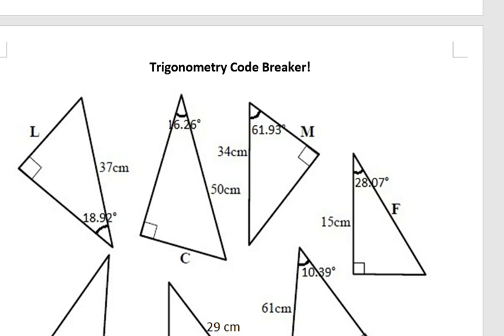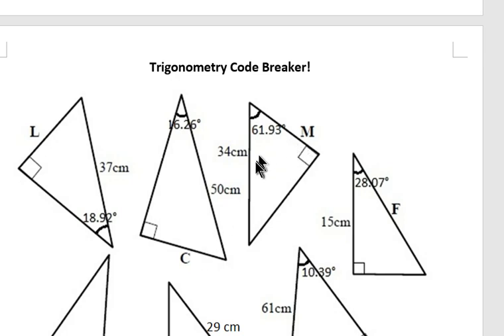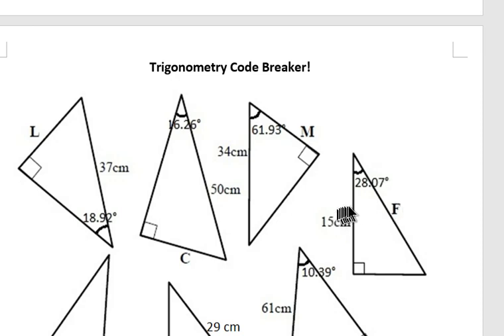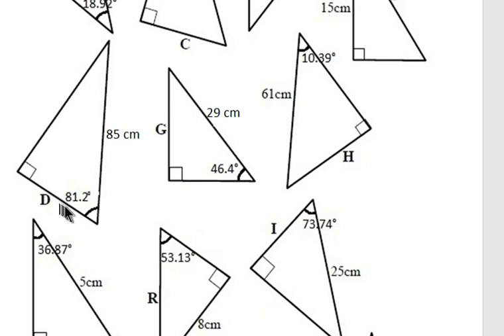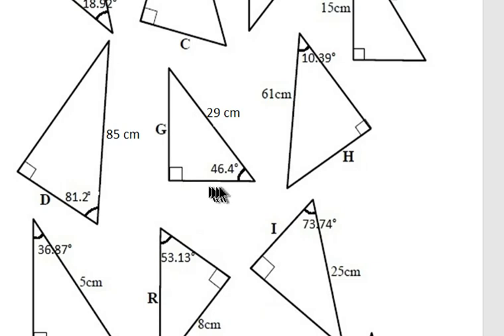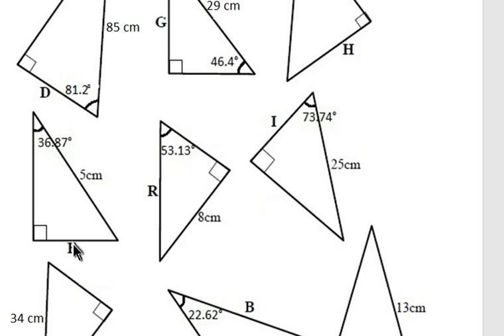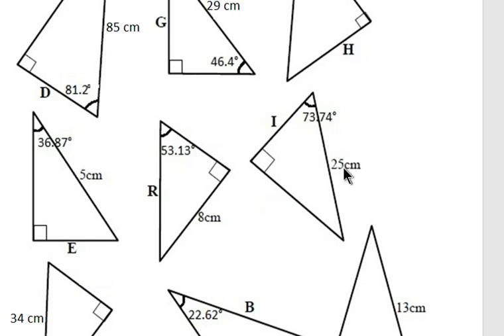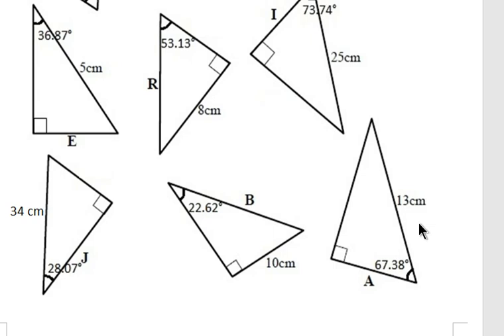Trigonometry Code Breaker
Using sin and cos functions for the "easiest" way to solve trigonometry problems.